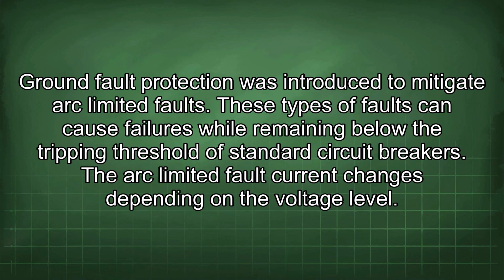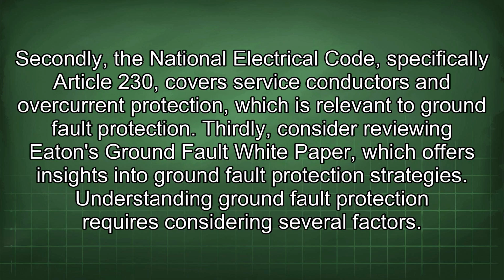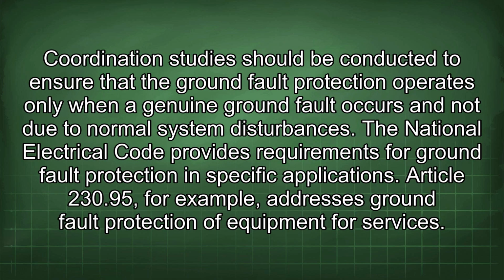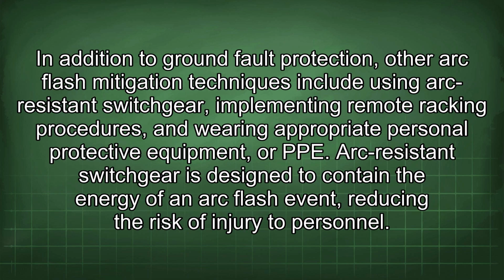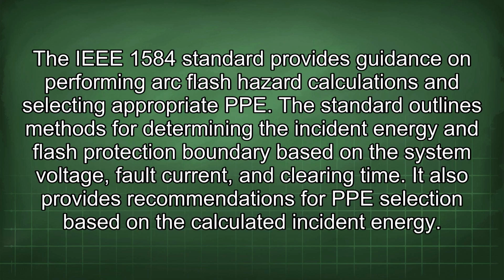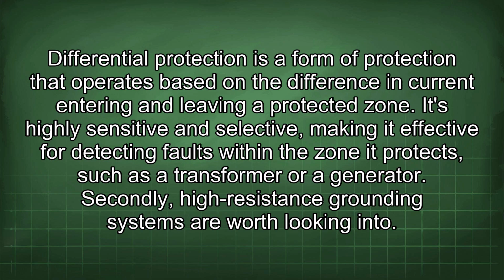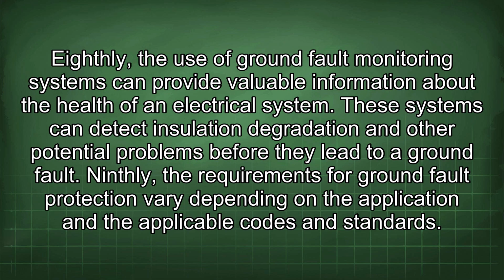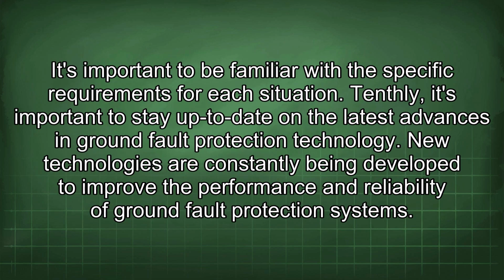Ground Fault Protection Arc Flash and Limited Faults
This video explains ground fault protection and arc limited faults. We cover fault current at different voltages and arc flash calculations. Learn about recommended ground fault protection levels.